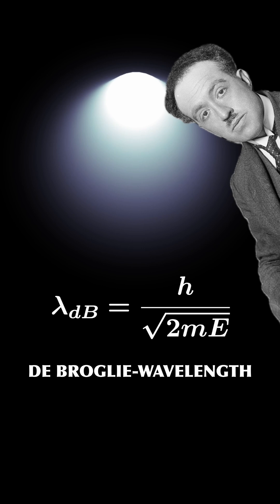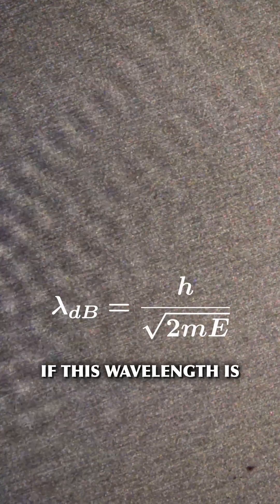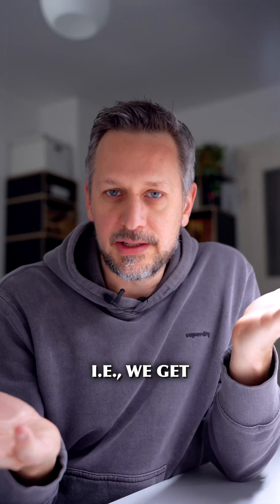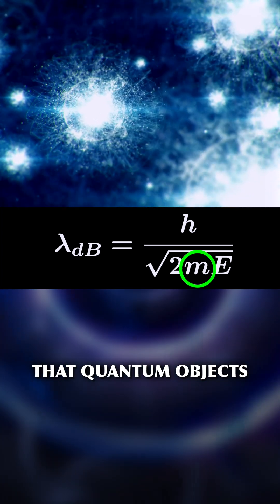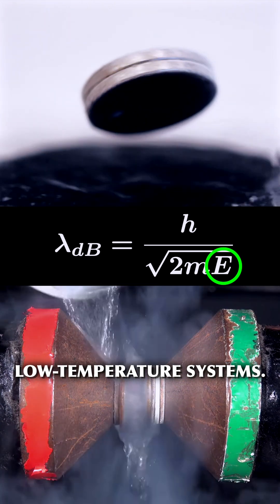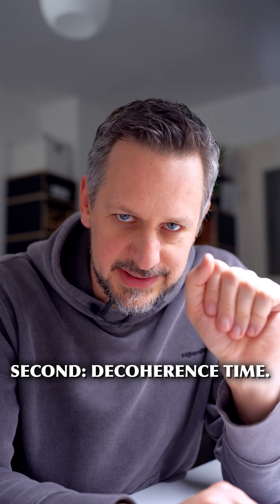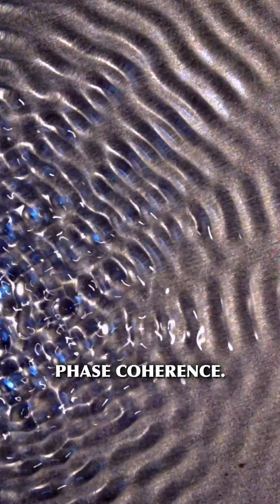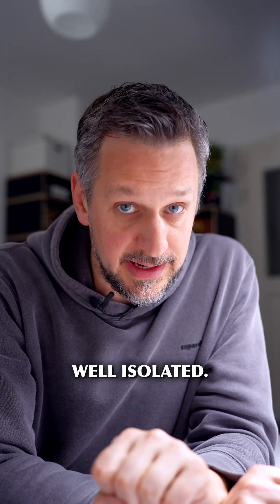Where does Quantum Theory apply?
Quantum theory does apply to atoms, but does not apply to our everyday world.
Ok, so what and where is the line between quantum and classical?